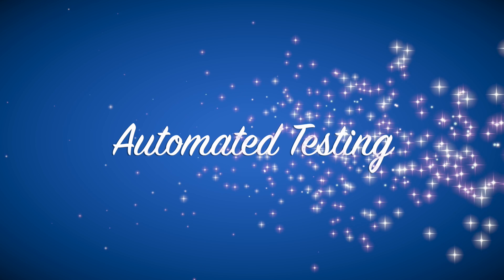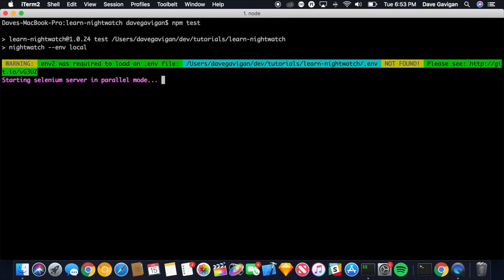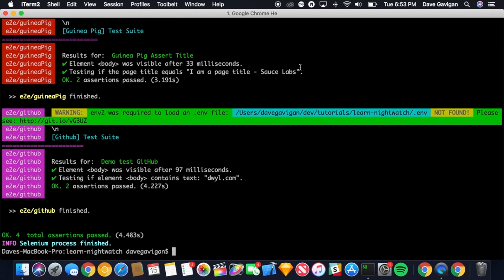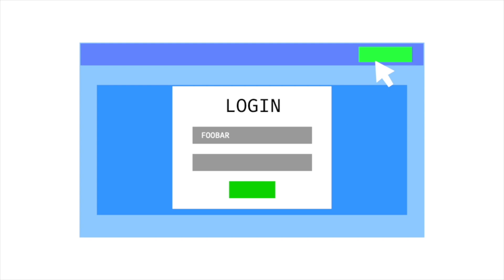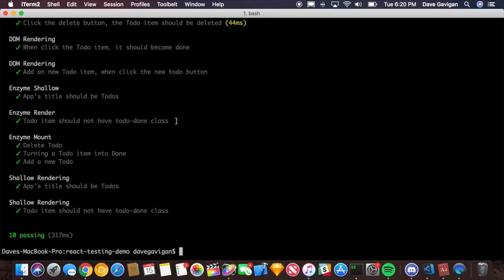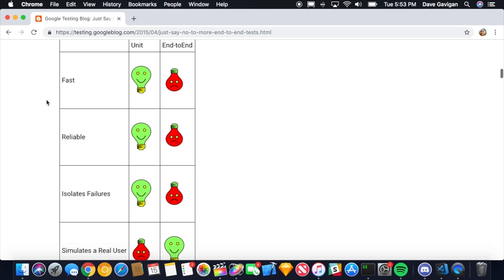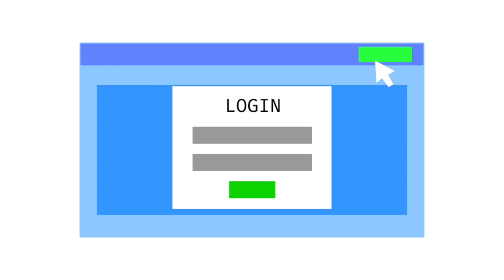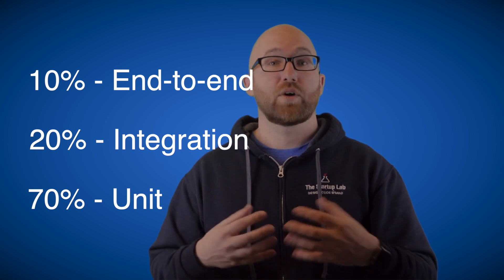What is Automated Testing?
How can we ensure we are delivering quality software to our users?

In this video we start diving into the world of quality assurance and discuss automated testing for our web and mobile applications.